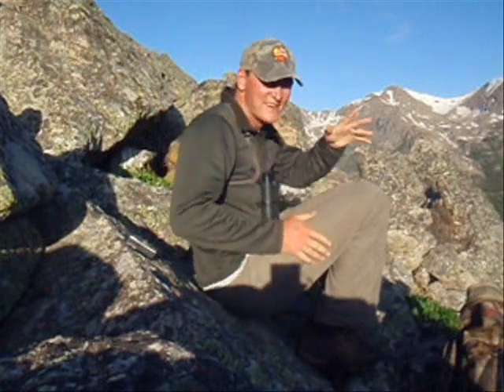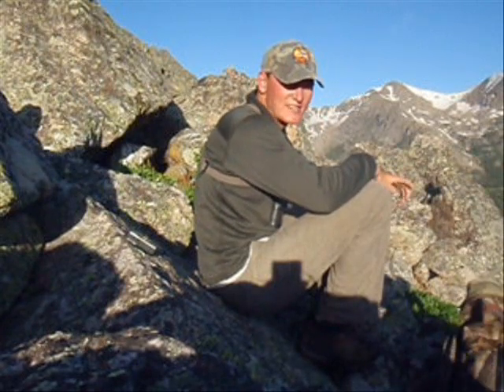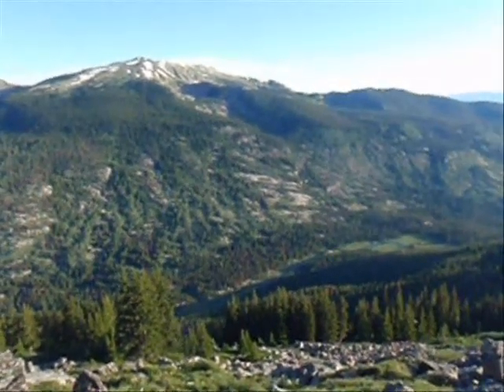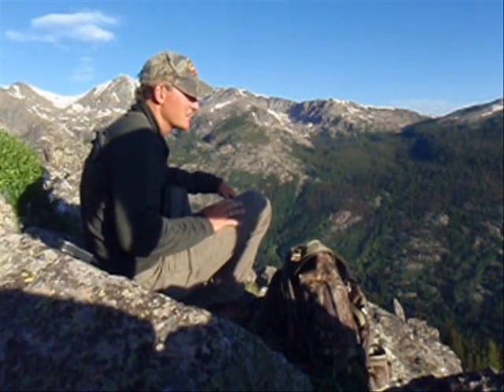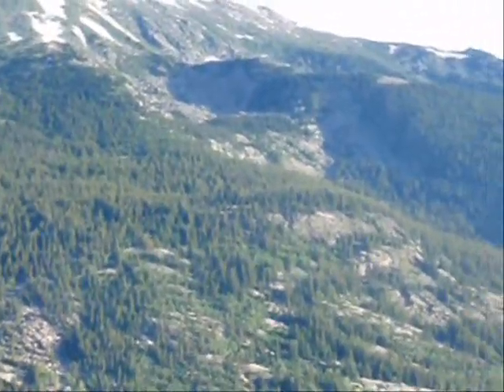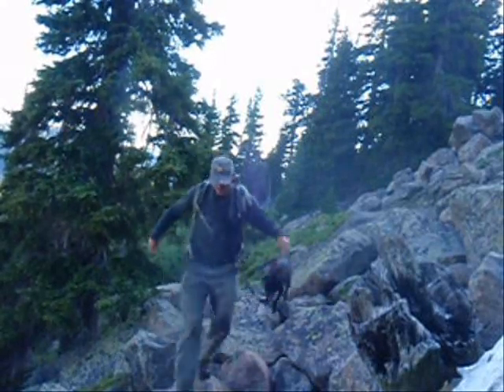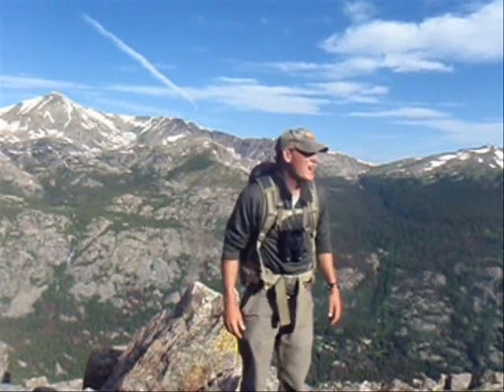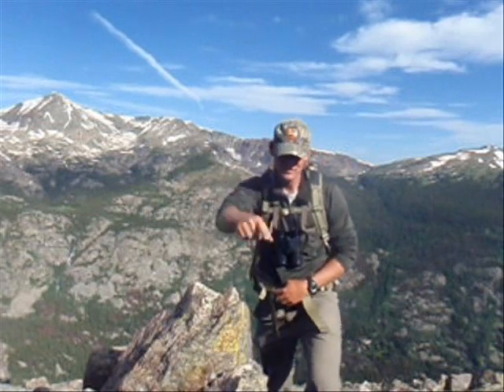Jani's Colorado Backcountry Elk Bowhunt-Scouting Mission 1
Janis Putelis scouts elk in central Colorado

For more great hunting and fishing videos go to the Jay Scott Outdoors YouTube channel